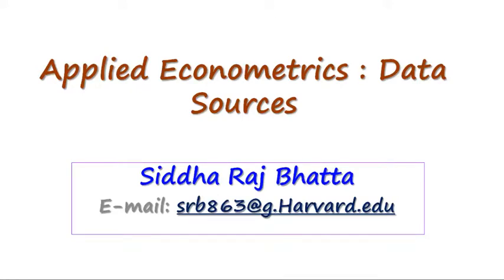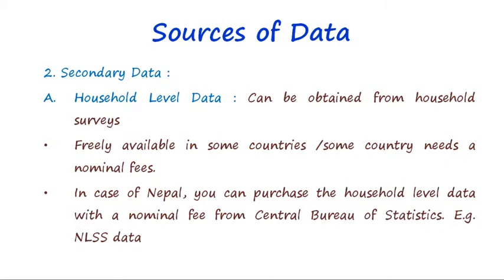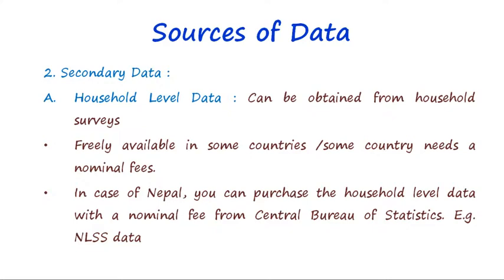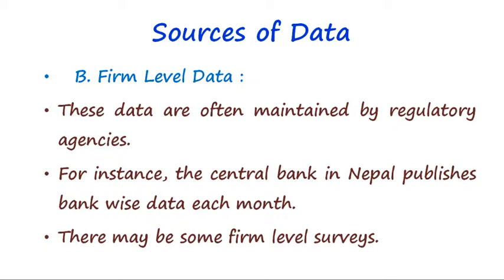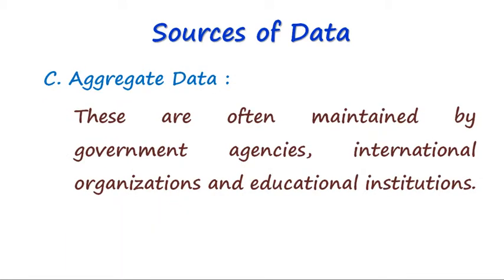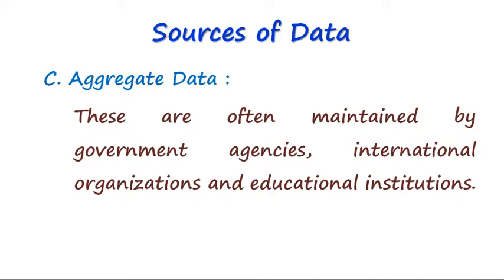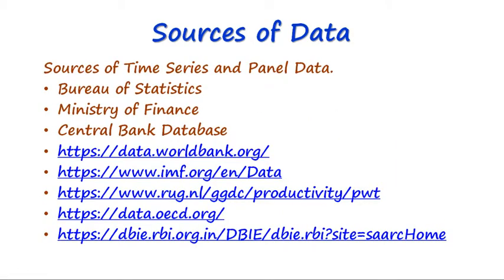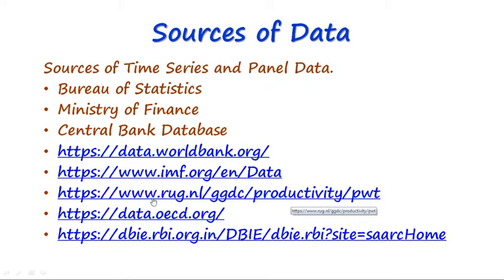9. Applied Econometrics : Data Sources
This video explains the sources of data for the econometric analysis.